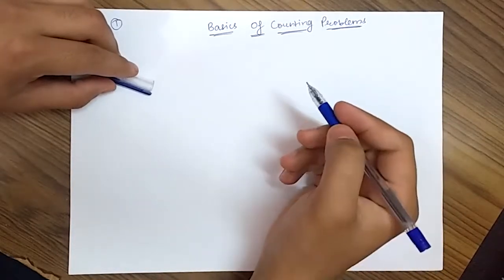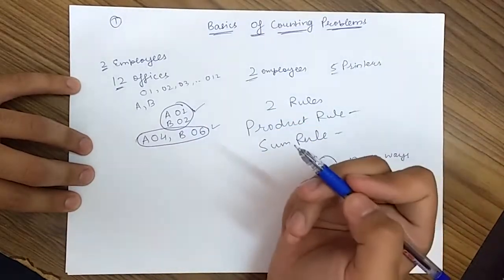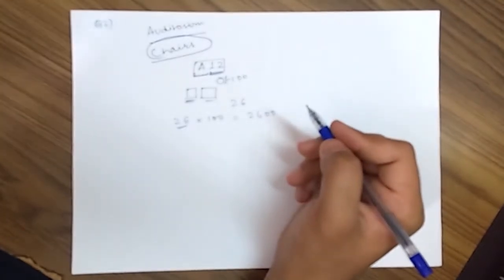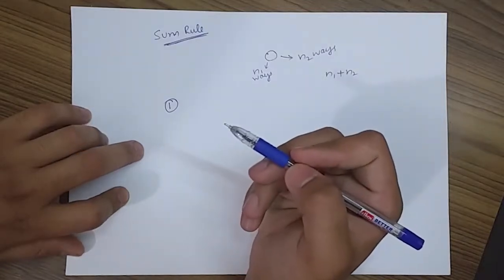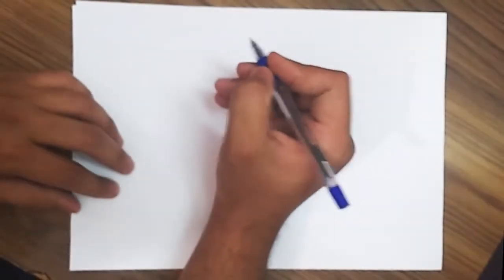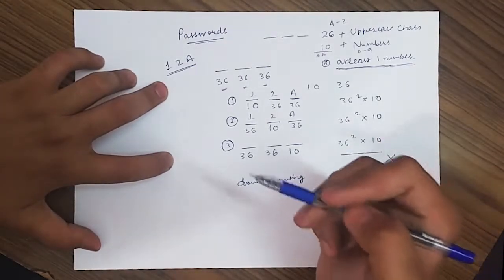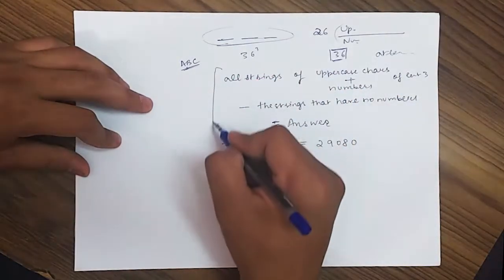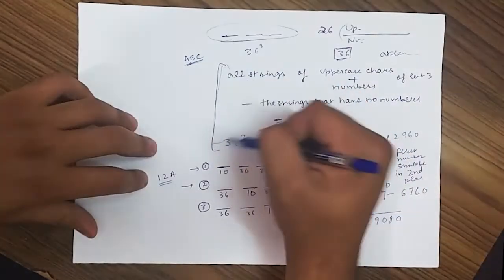Basic Counting Problems